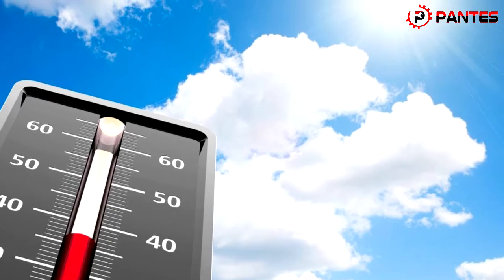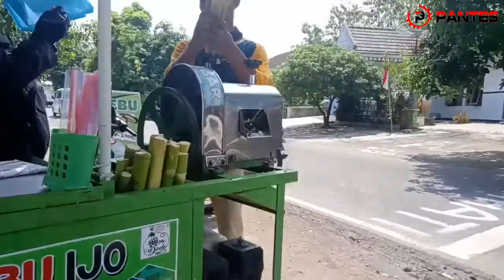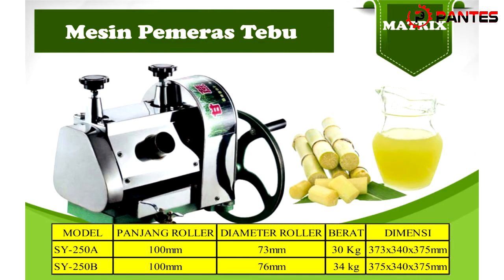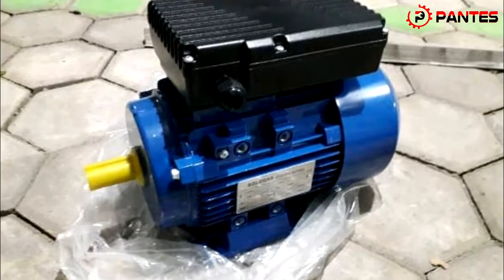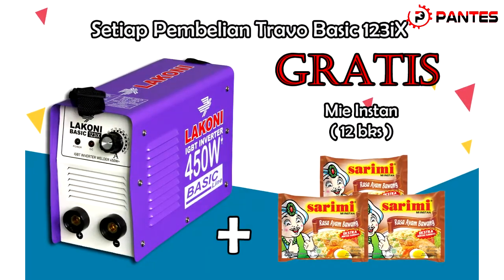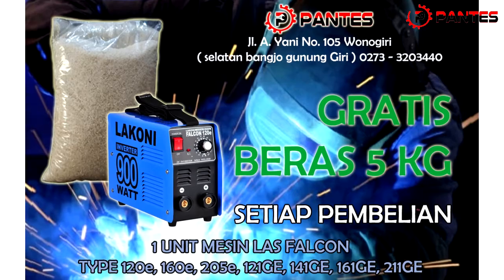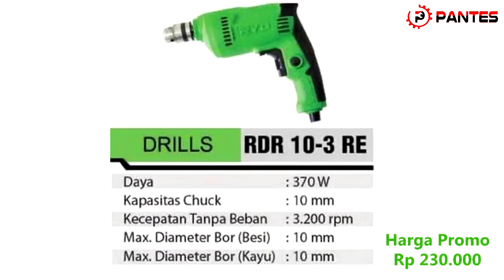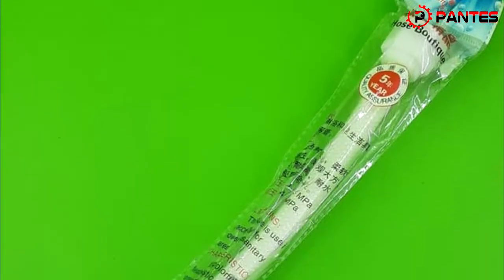Review Alat Pemeras Tebu Matrix Murah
MESIN PEMERAS TEBU MATRIX MTX-250B, mesin ini memiliki spesifikasi berikut :
1. panjang roller:100mm
2. diameter roller: 76mm
3. berat 34kg
4. dimensi  pjg 375mm,lebar 340mm,tinggi 375mm
Dan mesin/alat pemeras tebu ini belum dilengkapi penggerak,bisa dipasang dengan dinamo 1HP ataupun penggerak bensin 5,5HP atau 6,5HP,dan dipantes wonogiri juga tersedia penggerak dinamo ataupun penggerak bensin.

di TB. Pantes Wonogiri dengan promo special setiap 1 unit pembelian mesin travo las falcon type 120e, 160e, 205e, 121GE, 141GE, 161GE dan 211GE gratis mendapakan voucher kupon beras 5kg yang bisa di tukarkan langsung di Alfamart, Alfamidi, Carrefour/Transmart dan Lawson

TB. Pantes Wonogiri Merupakan Toko Retail Yang Menjual Alat Alat Tehnik & Pertanian.

Kunjungi TB. Pantes Wonogiri Dengan Alamat Lengkap :
Jl. Ahmad Yani No. 105, Wonogiri
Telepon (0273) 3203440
Google Map : TB. Pantes Wonogiri
Buka Hari : Senin - Sabtu (Tanggal Merah & Hari Besar Libur)
Buka Jam : 08:00 - 16:00